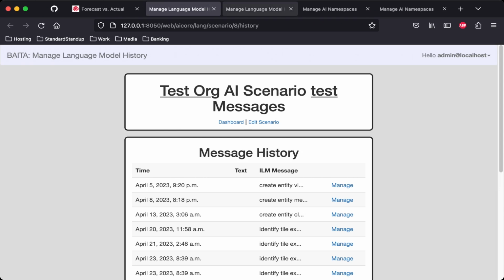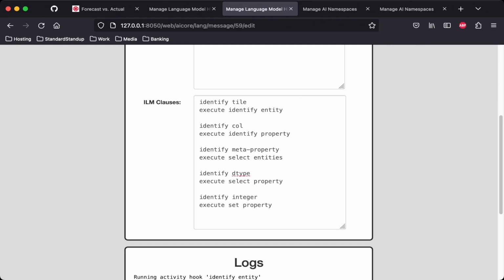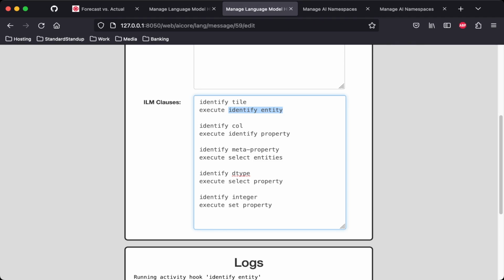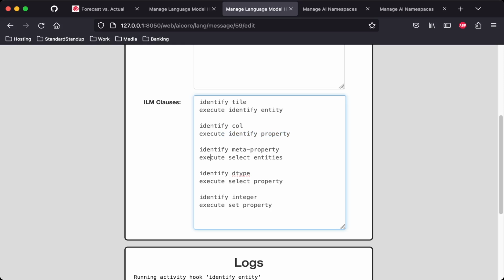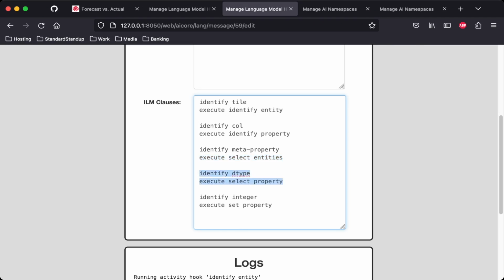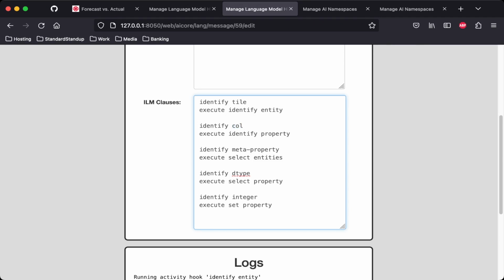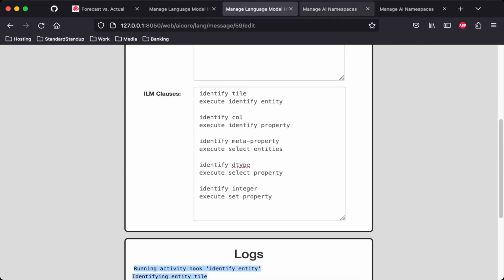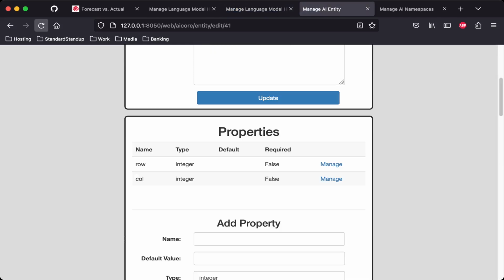Baita Guide AI alpha demo v0.2: 2023-04-24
This is my third journal update of my work on an artificial general intelligence application called the Baita AI. Here we are looking at a demonstration of processing an intermediate language model.